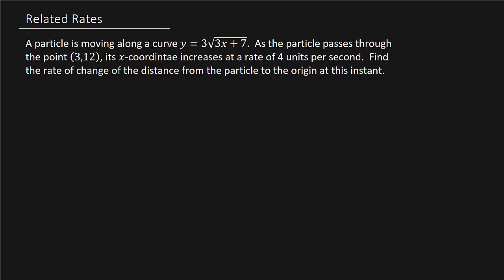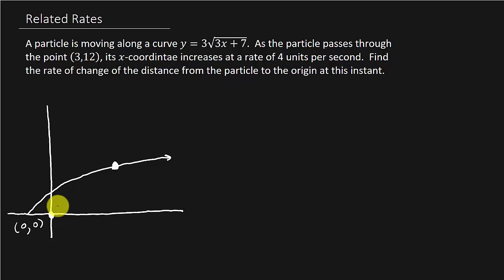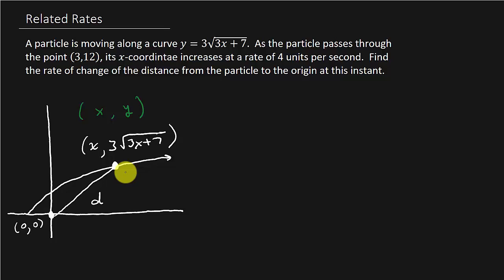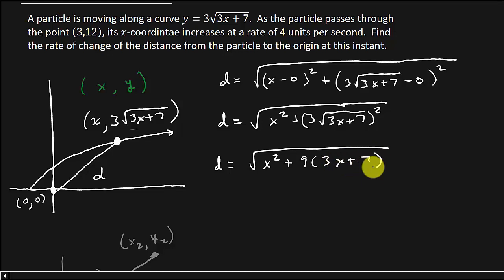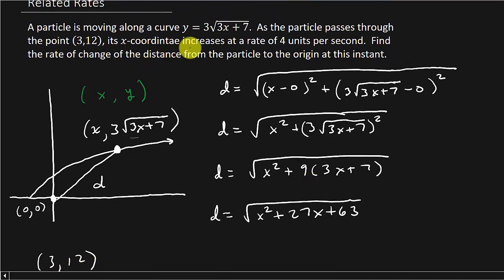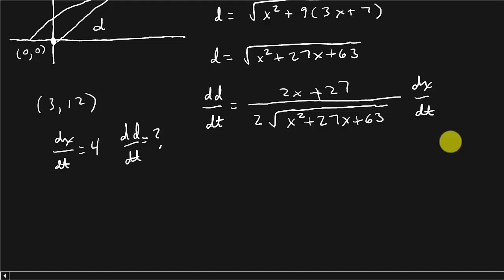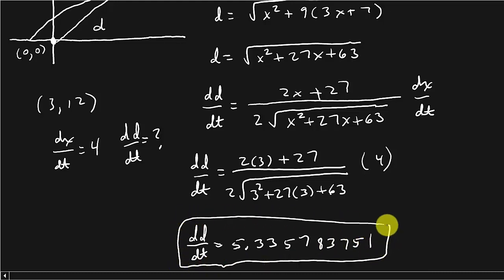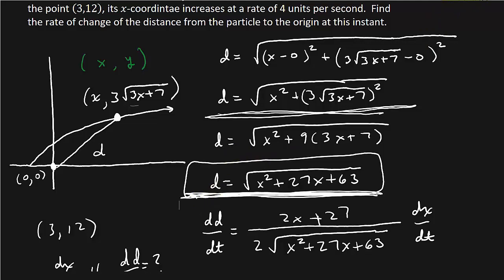Calculus Related Rates - How Fast Is The Distance Of A Point Increasing From The Origin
This video is a related rate problem showing how to find how fast the distance is increasing of a point moving along a graph from the origin.